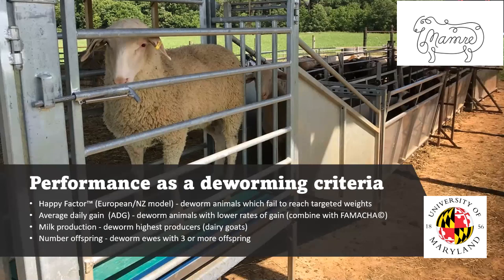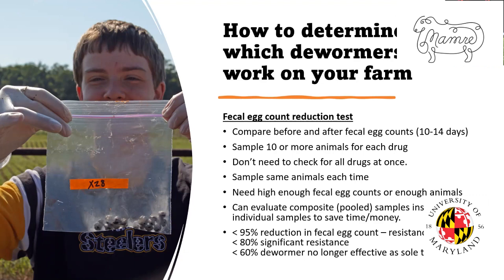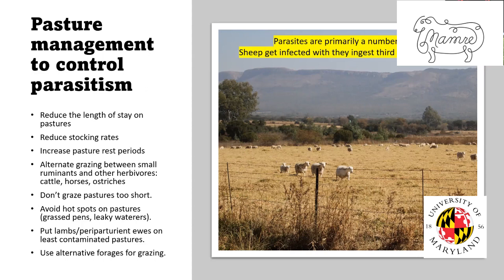Mamre Intensive Sheepfarming- Susan Schoenian. Maryland University USA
Mamre Intensive Sheepfarming
Susan Schoenian
Universiteit of Maryland
Famacha
Sheep production